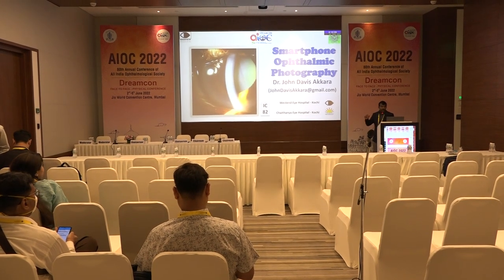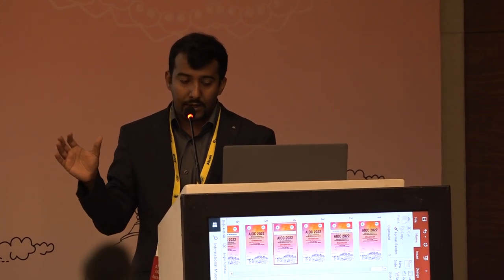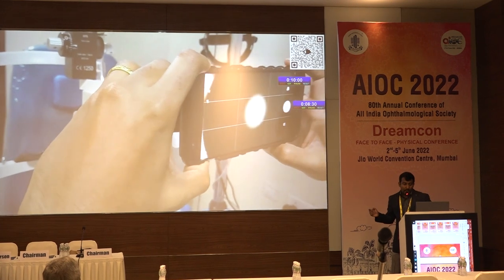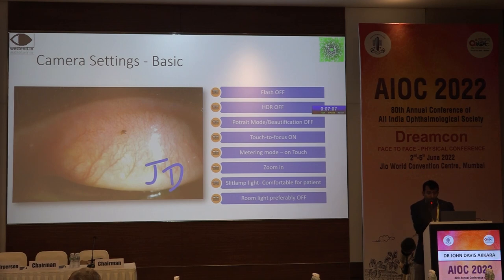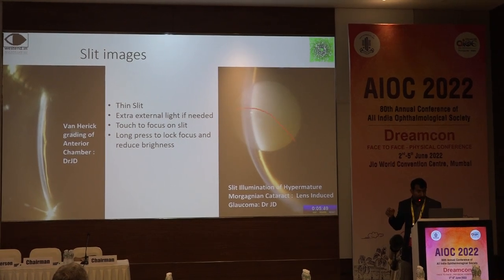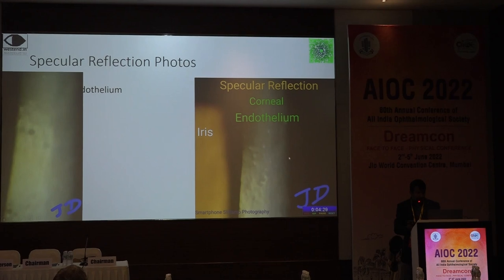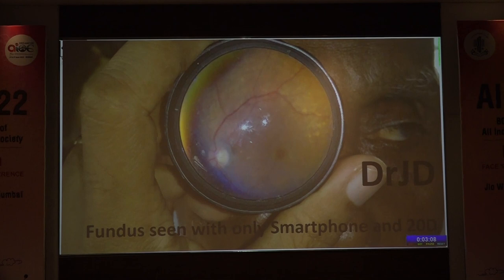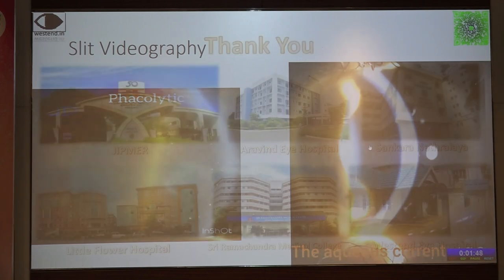AIOC2022 IC82 Topic DR JOHN DAVIS AKKARAI SMARTPHONES IN OPHTHALMIC PHOTOGRAPHY